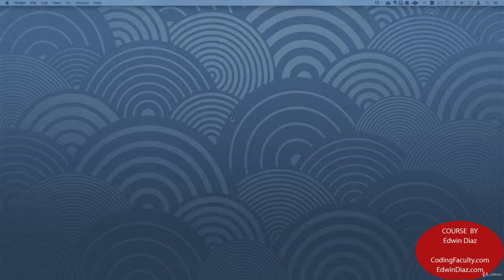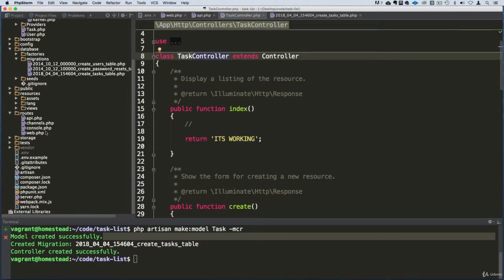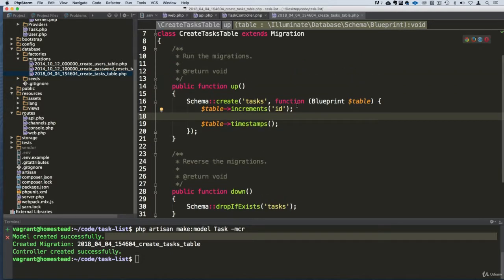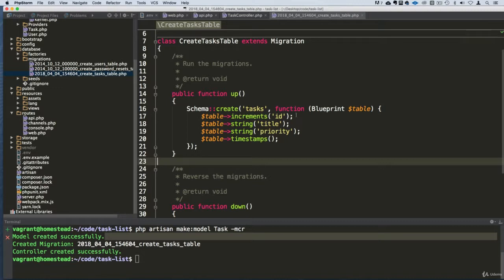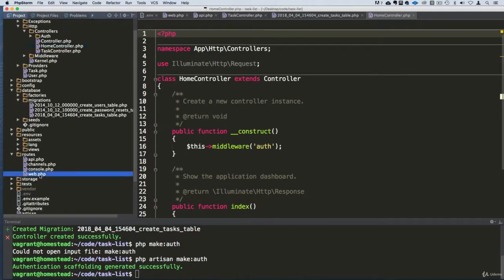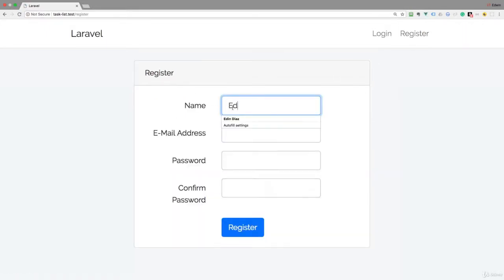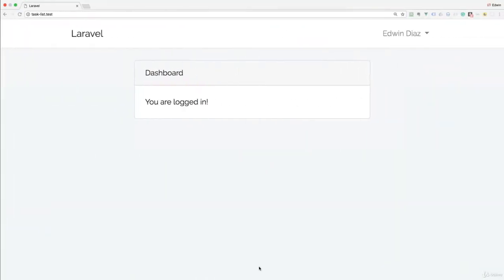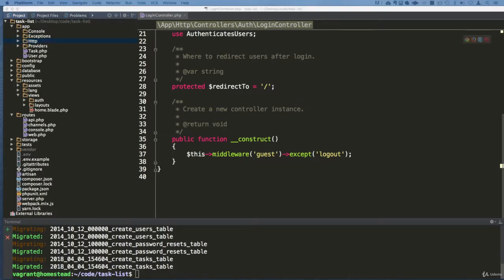Vue and Laravel To-Do App - Restful API Project : Testing and Migrating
Vue and Laravel To-Do App - Restful API Project
Learn to us Vuejs with Laravel by creating a Restful API todo app!